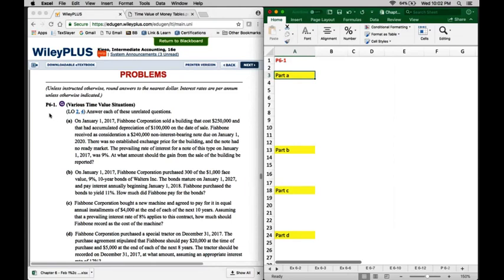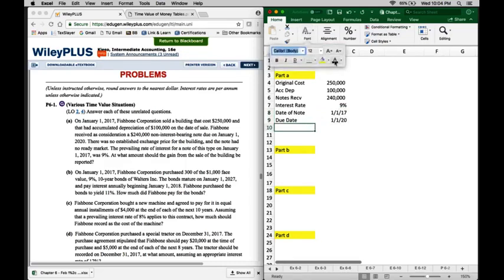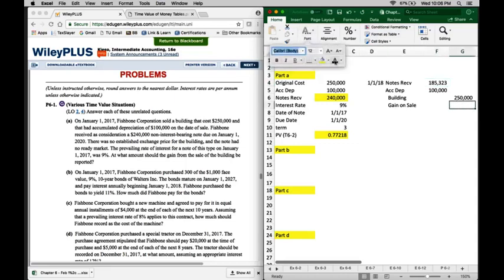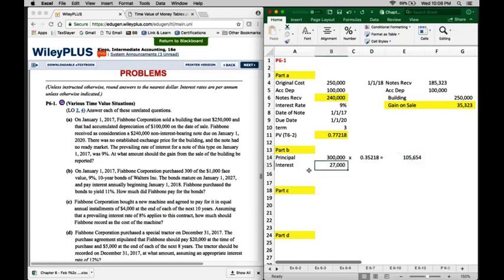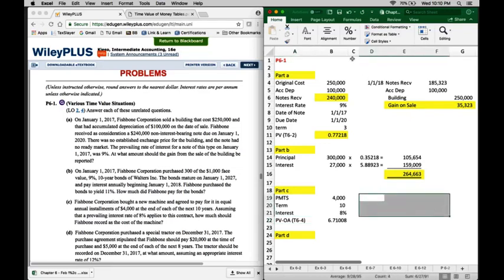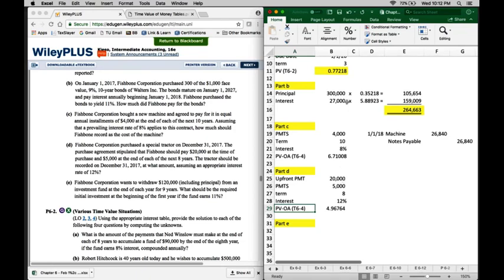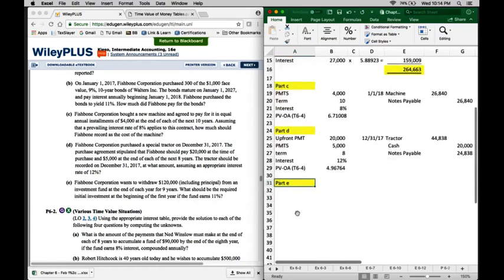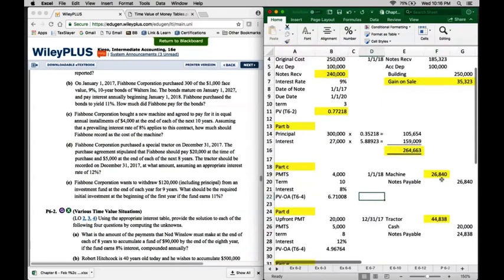302 Time Value of Money - Various Situations